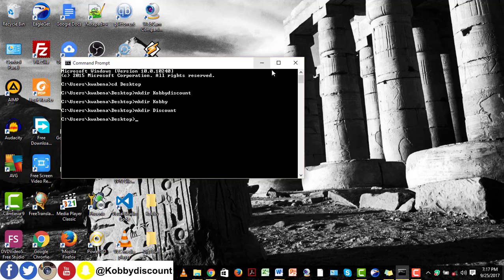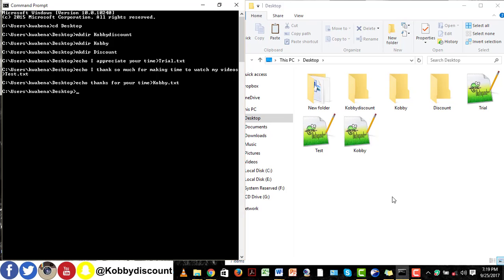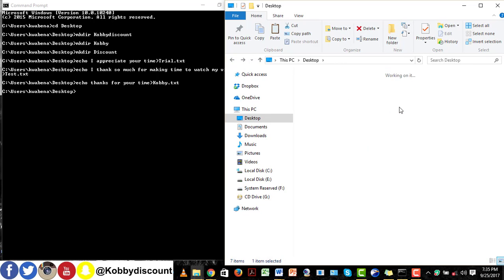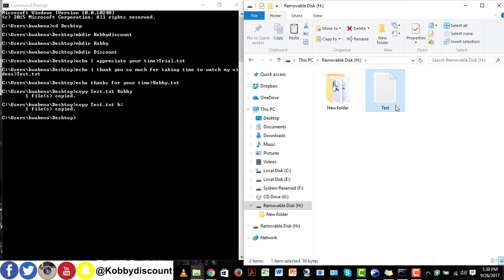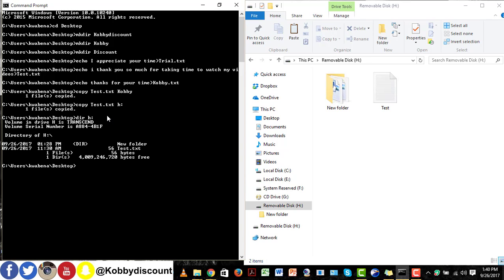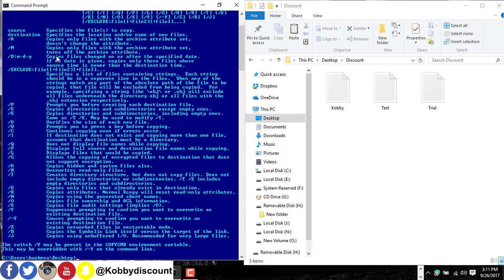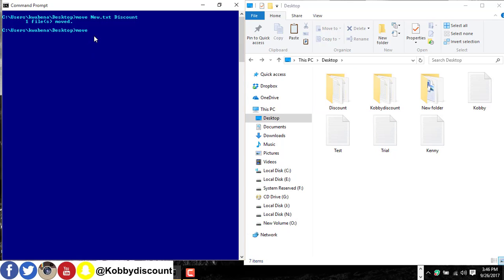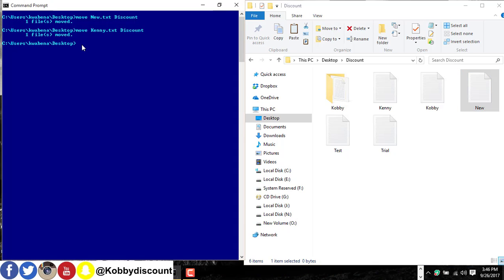How to Copy and Move Files and Folders in Command Prompt